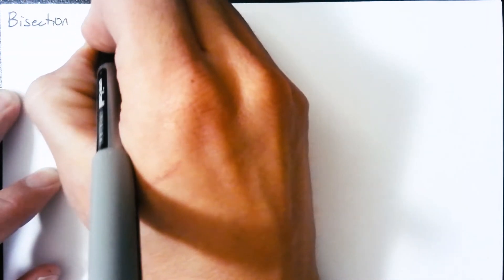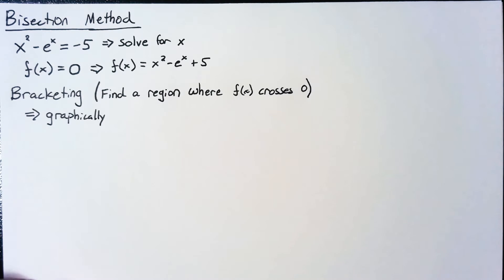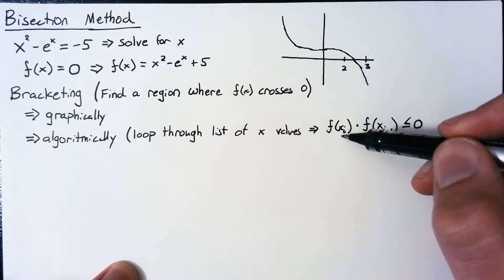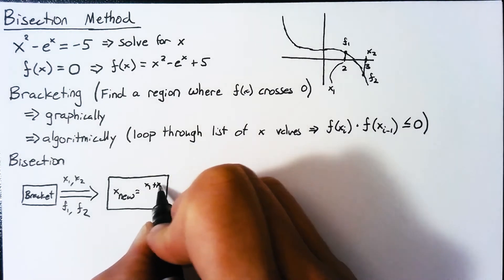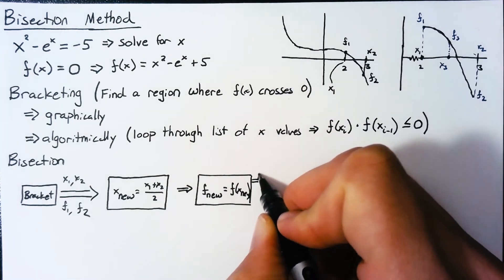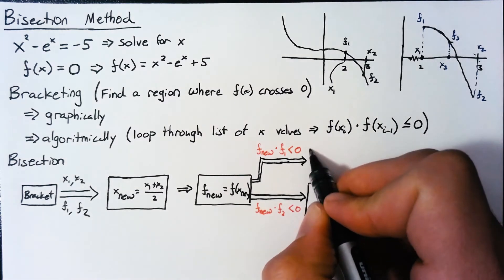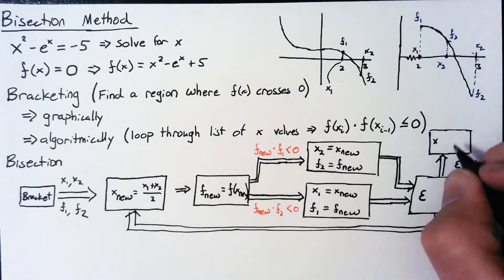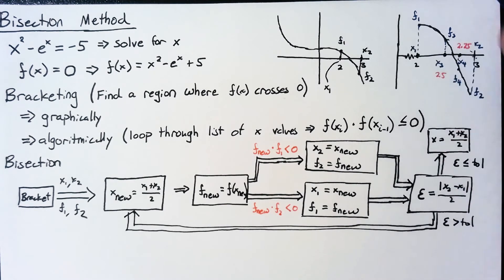Rootfinding - Bisection Method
A description of the bisection method's algorithm, along with the rationale behind its use.